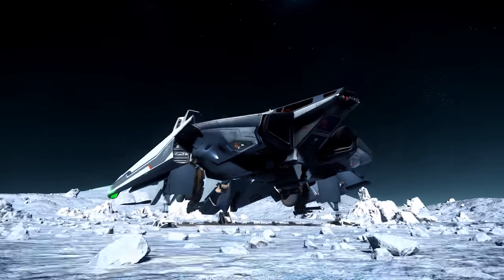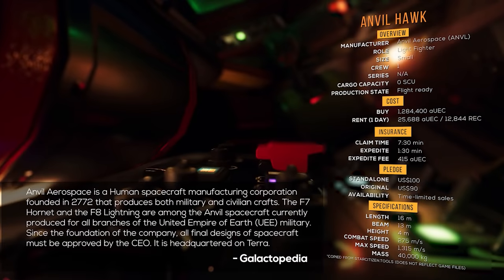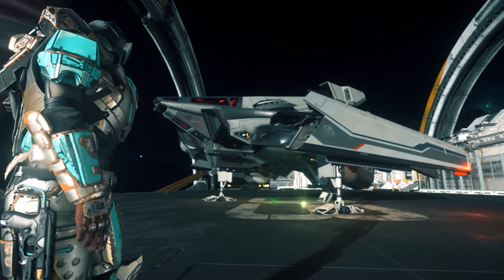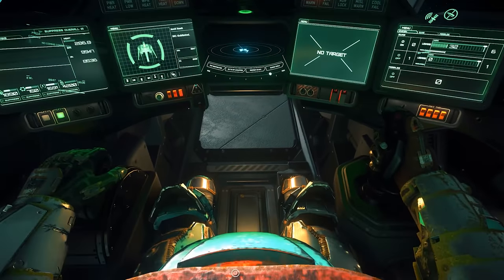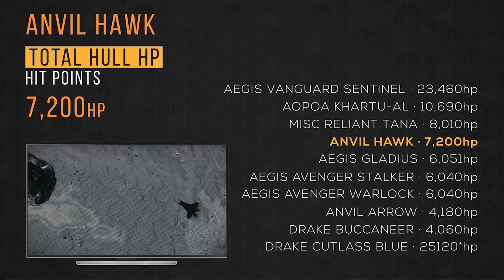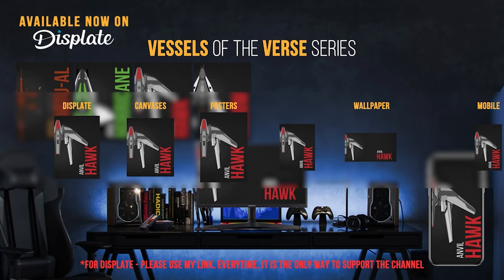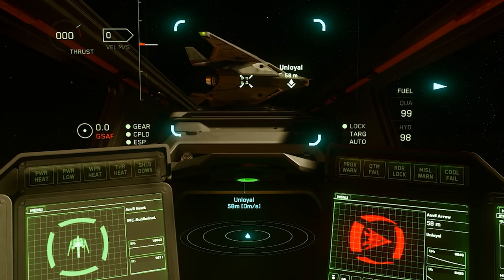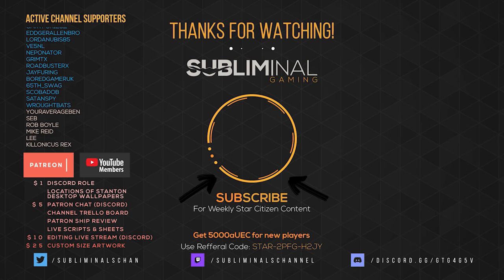Anvil Hawk Review | A Star Citizen's Buyer's Guide | Alpha 3.10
Anvil Hawk Review - Welcome to another installment of AStarCitizensBuyersGuide What's up Citizens, this is SubliminaL here, and today we will be discussing the features, functions, and benefits of the AnvilHawk with a comparison of how those features rank among competing ships. So you can make an informed buying decision in StarCitizen

Skip Tour ► 0:04:04

► Join Channel! Become Channel Member

► My SC Collections on Displate - VotV & SoS